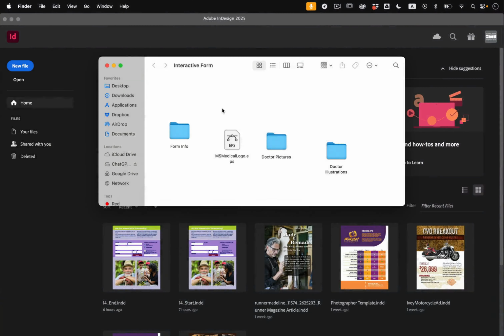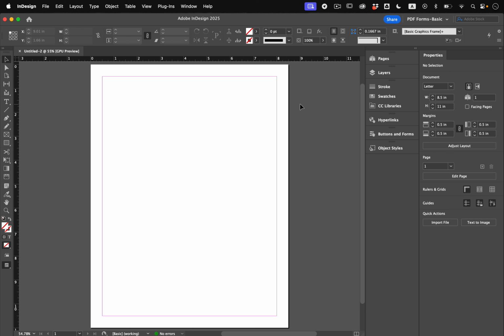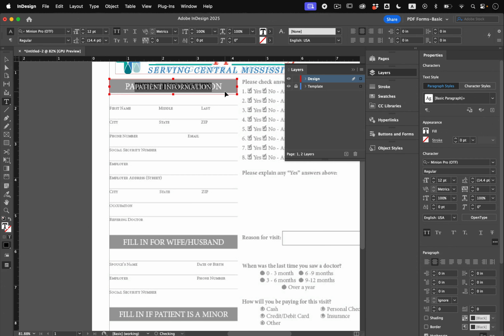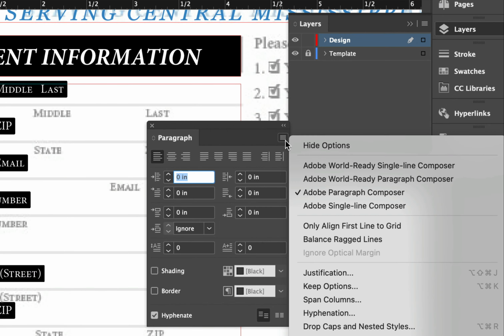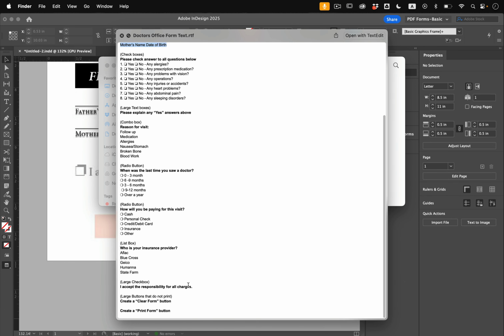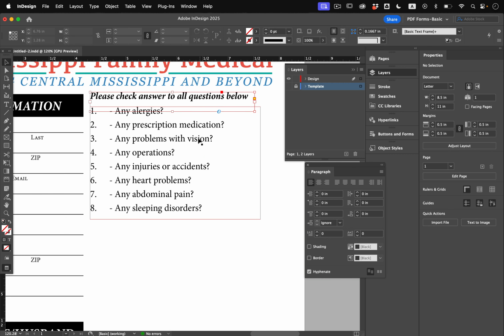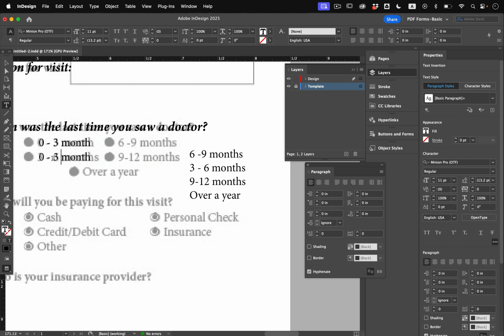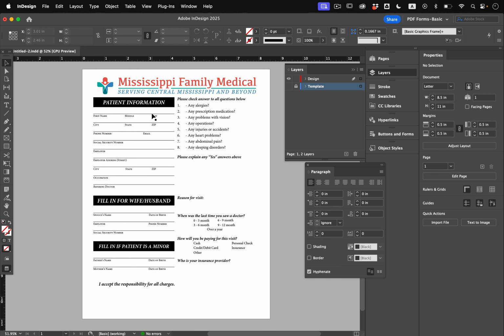Demo - Medical Forms Part 1